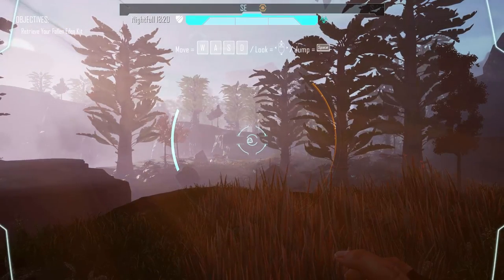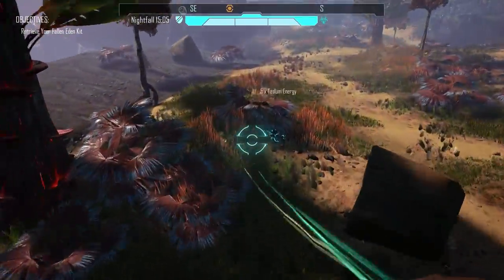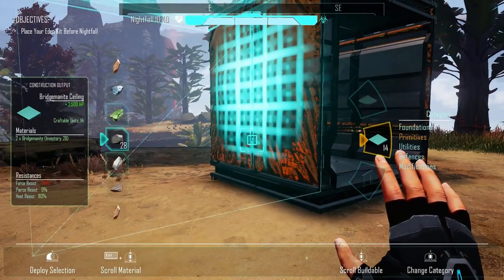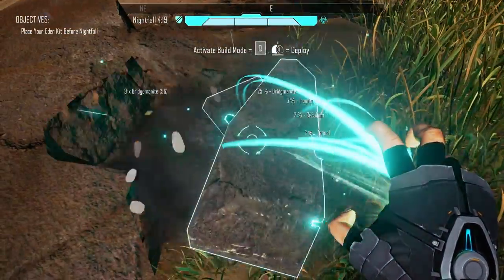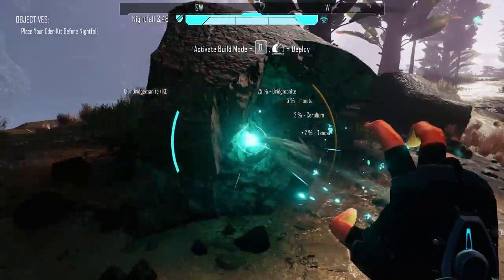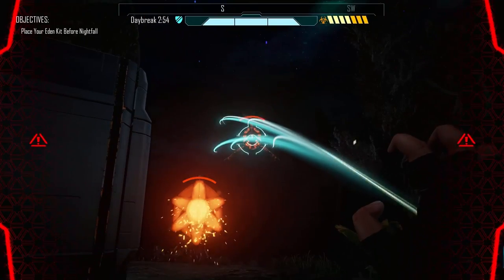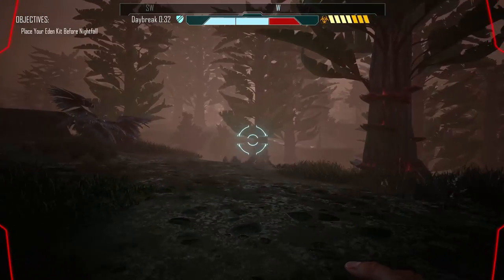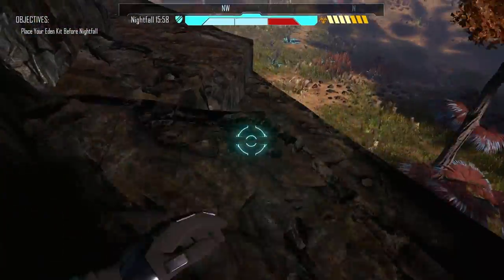Eden Star ( Game 1 ) EP. 1: The First Night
Today we play Eden Star by Flix Interactive. We learn that "The night time is not the right time."

You only have one life, and you need to do what you can to protect not only yourself but your home as well.

-Game Info-
Eden Star :: Destroy :: Build :: Protect: Flix Interactive.